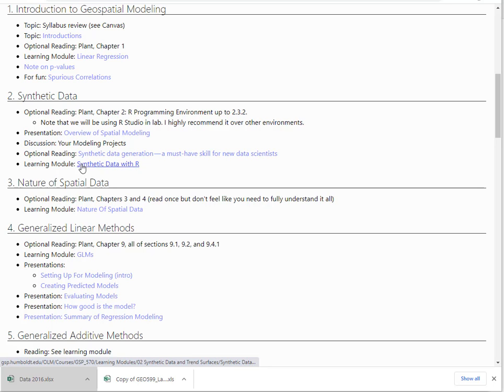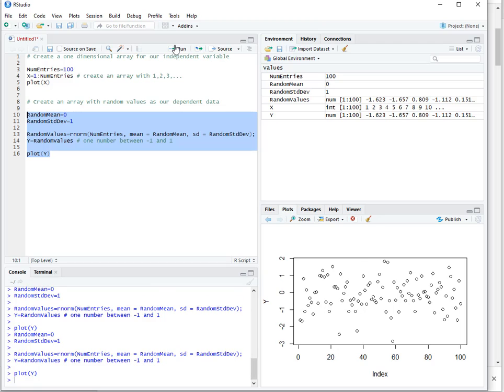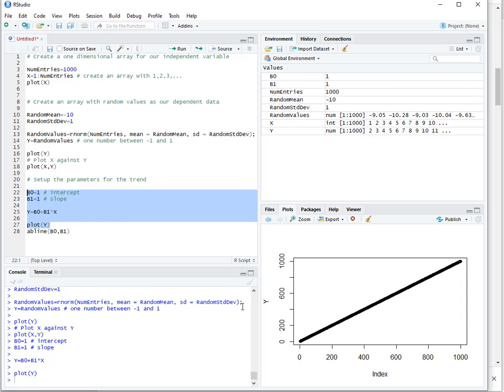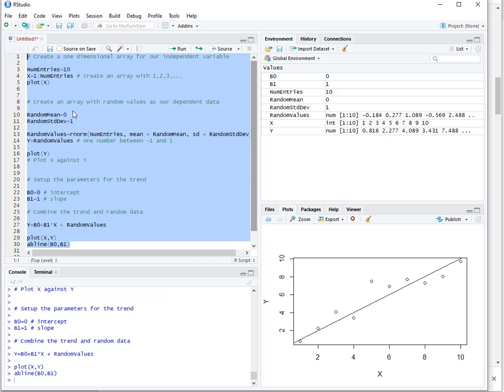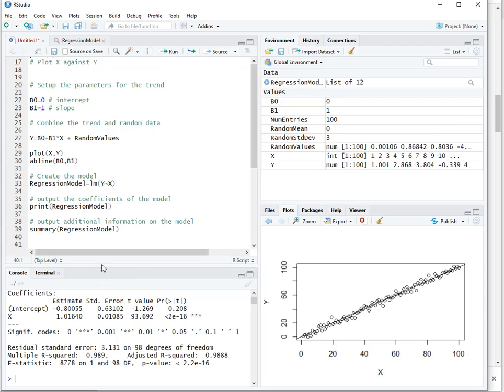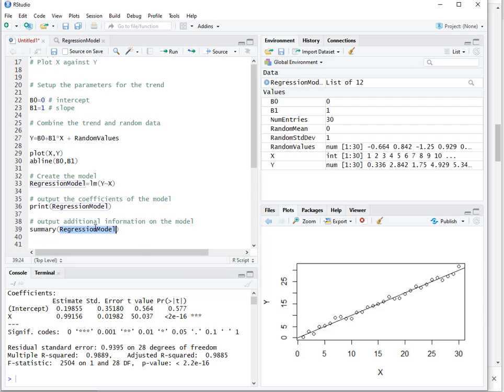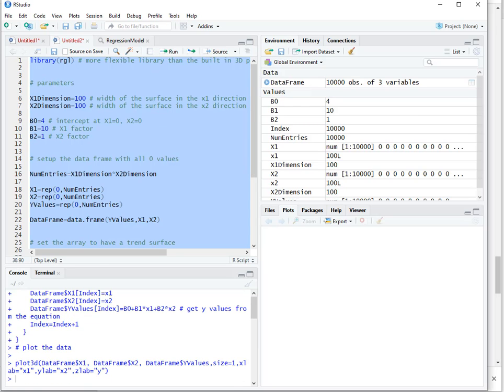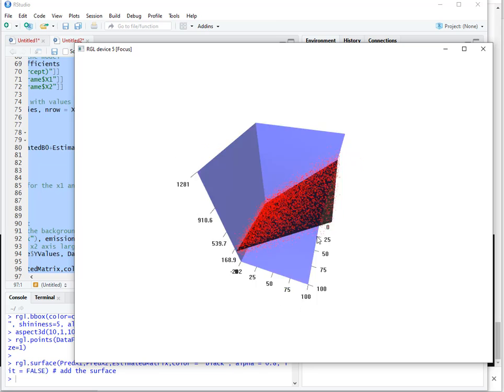GSP 470/570: Synthetic Data in R